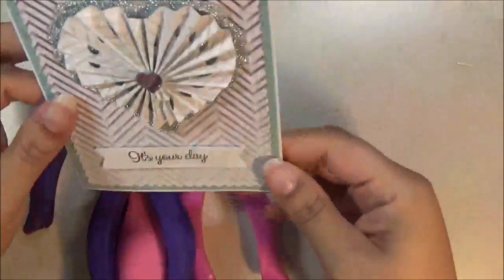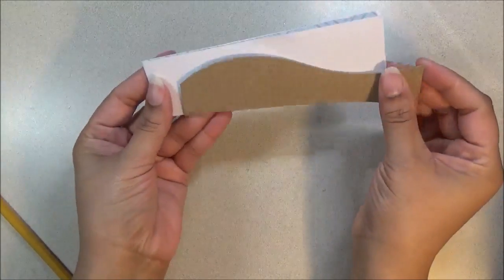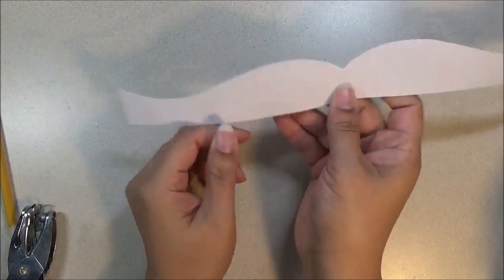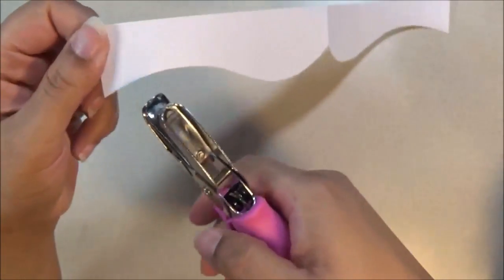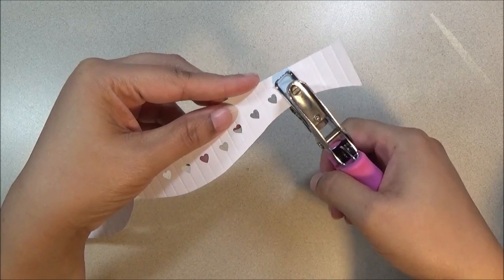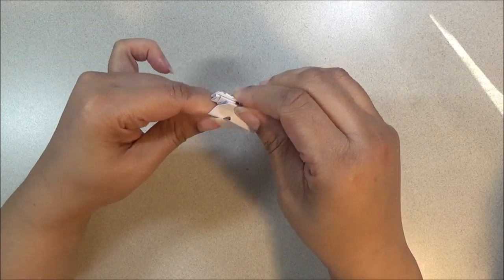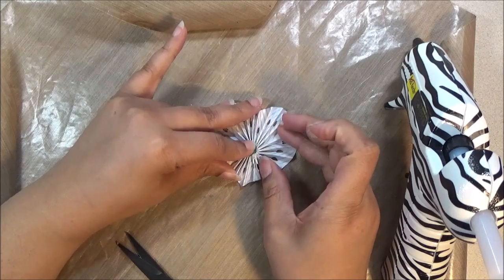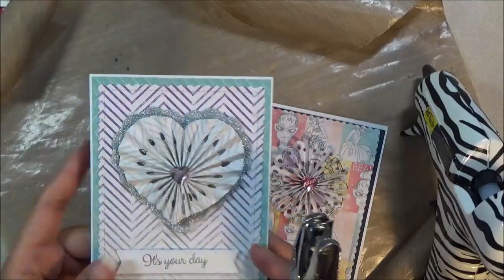Tutorial Add New Look To Your Heart Rosette Or Any Rosette Free Template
Open for free downloadable template
Free Template Link to make Heart Rosette:

You Can Find Me On: Instagram @sheshecrafts